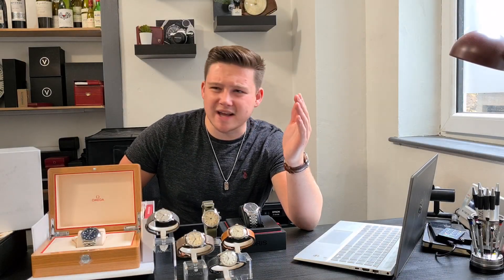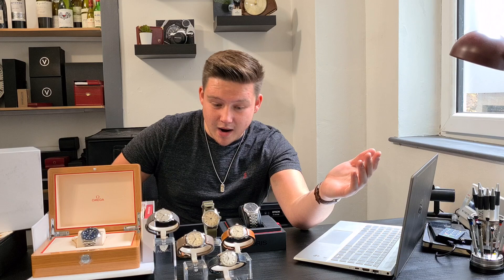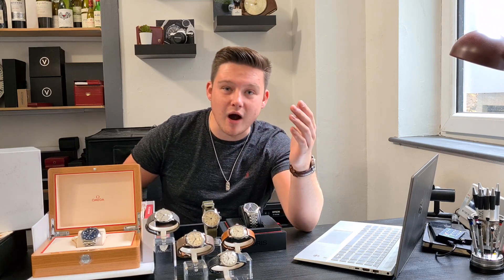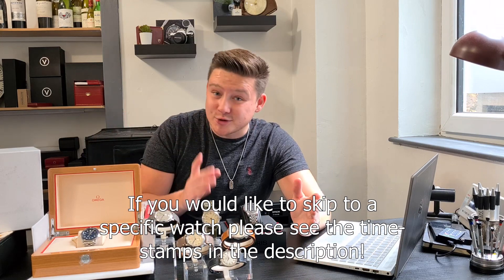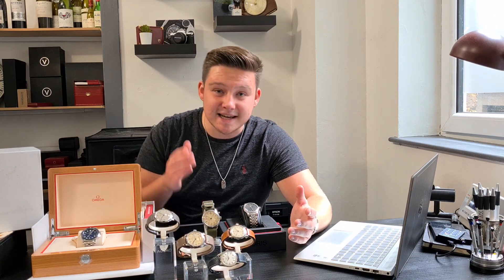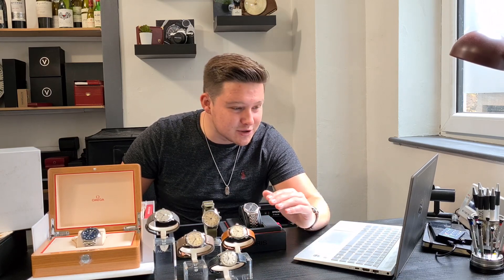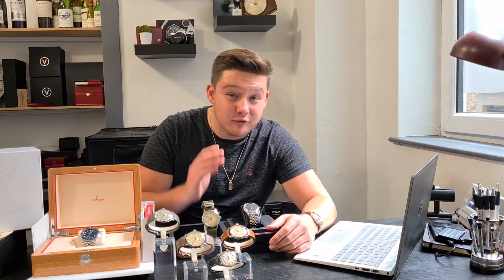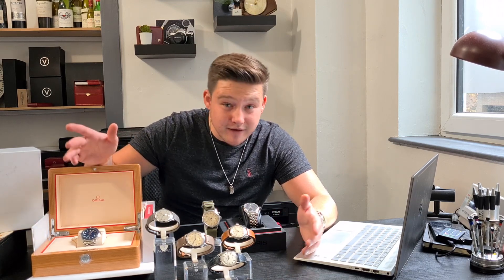This Weeks Watches - 2019 Omega Seamaster/MINT 1944 Omega/1945 Lemani HS9 & More... [Episode 1]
Please do keep in mind this is the first episode, there is a lot I'd like to improve and upgrade, so please do send your feedback either by leaving a comment on the video or emailing me at - Thank you!

Music
Subtle Break by Ghostrifter Official